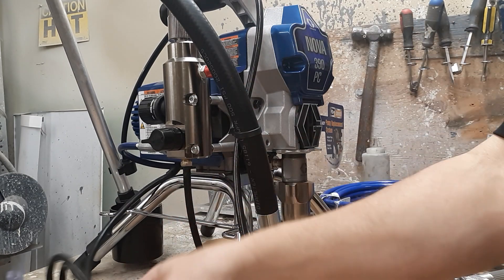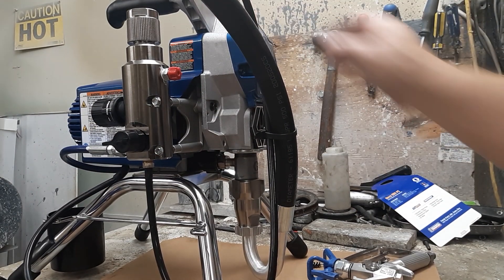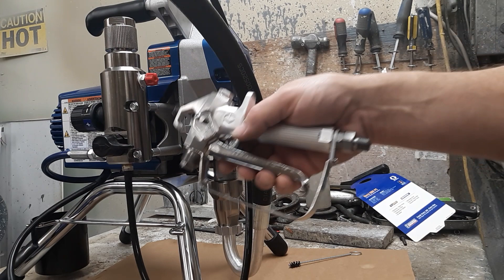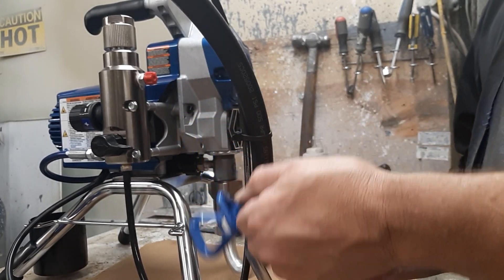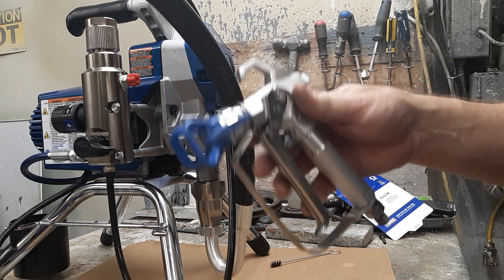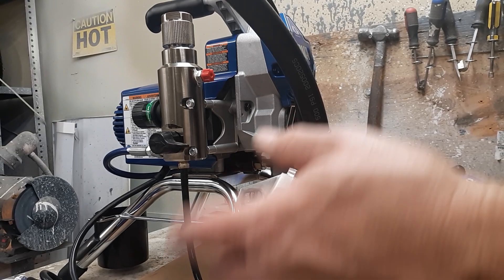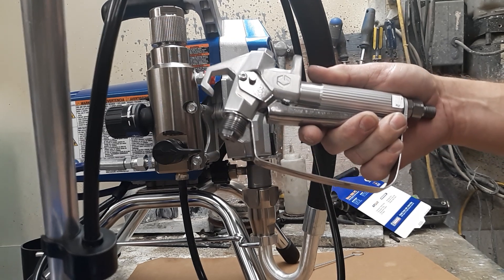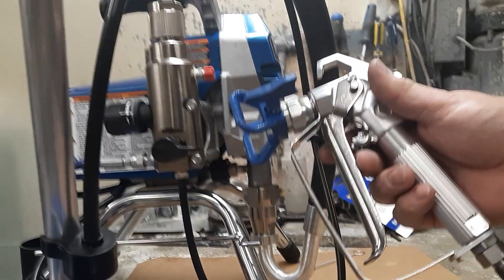How to use a Graco 390 airless sprayer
Basics on airless sprayer operation. Titan, Graco